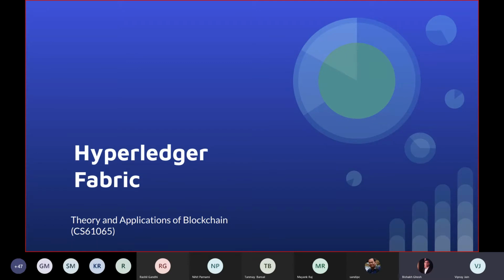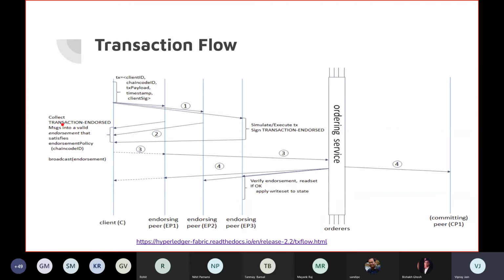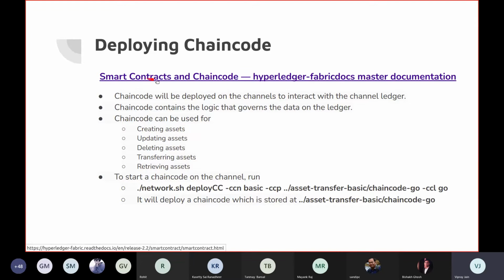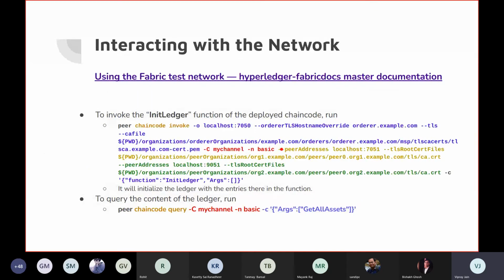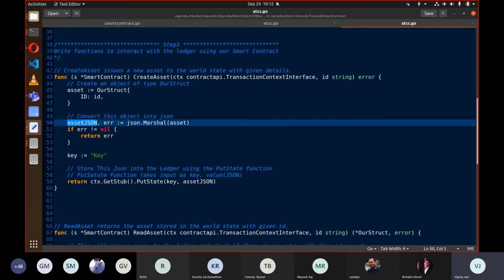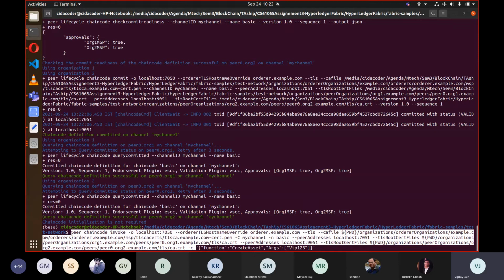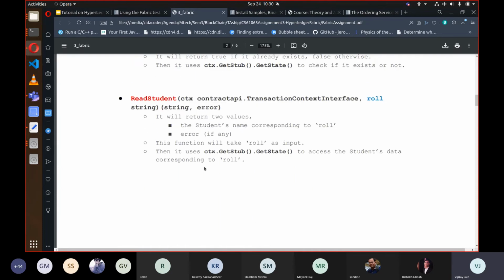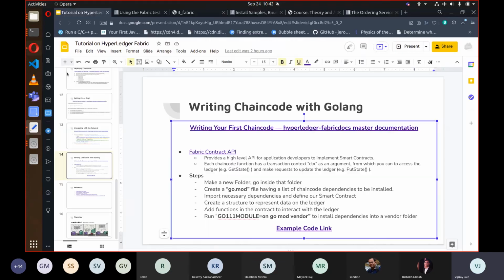CS61065 - Theory and Applications of Blockchain | Tutorial 4 | 24-09-2021